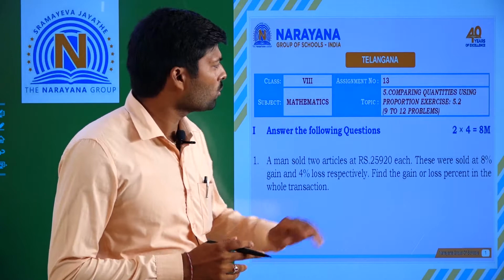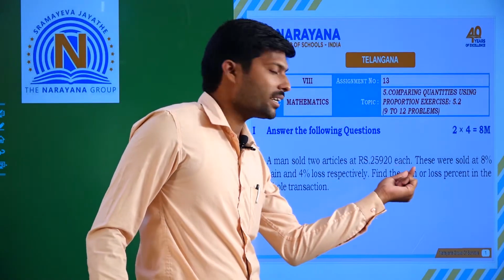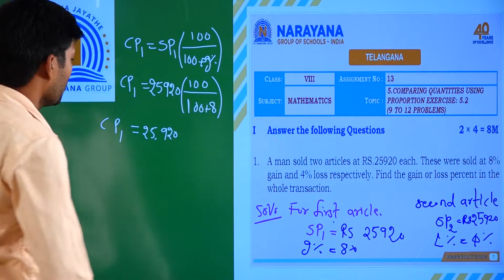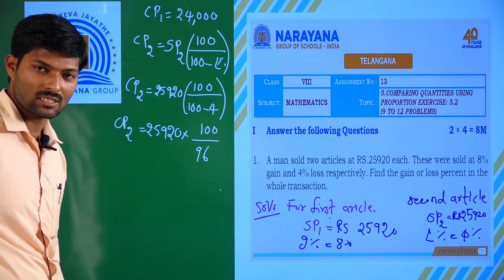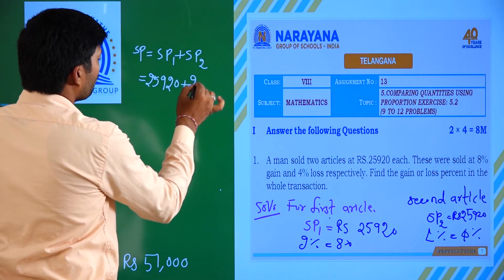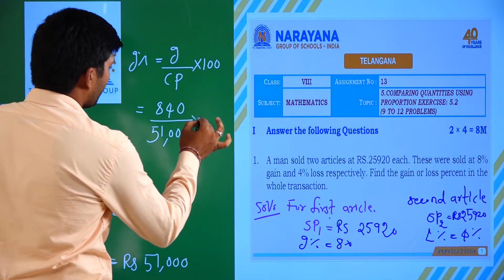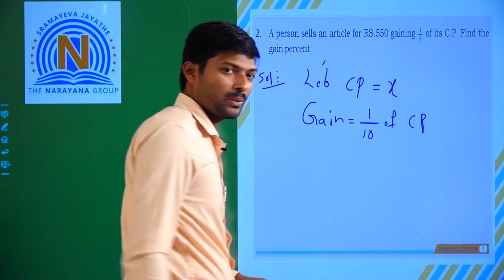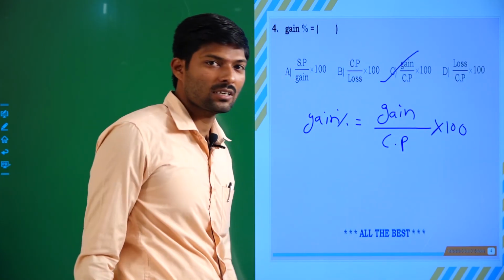TS E TECHNO VIII MATHS ASSIGNMENT 13